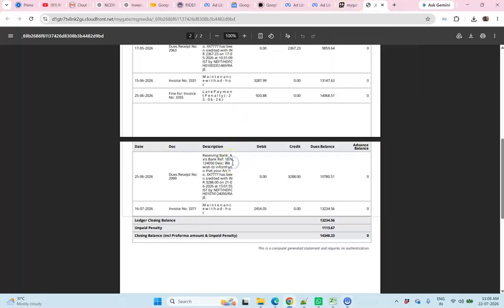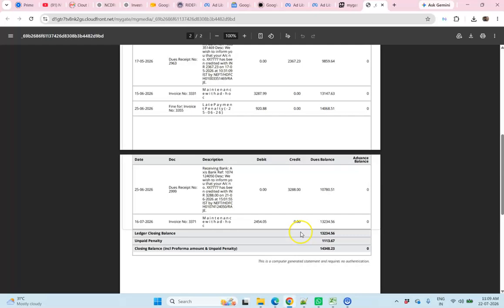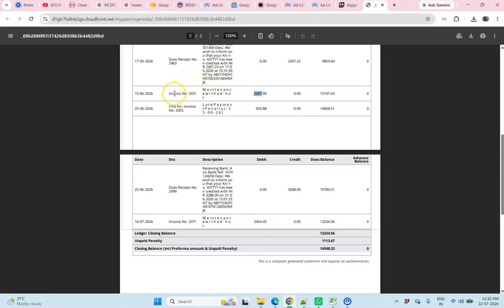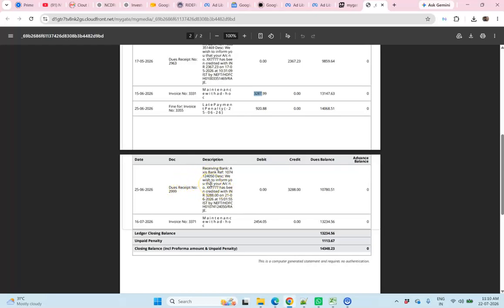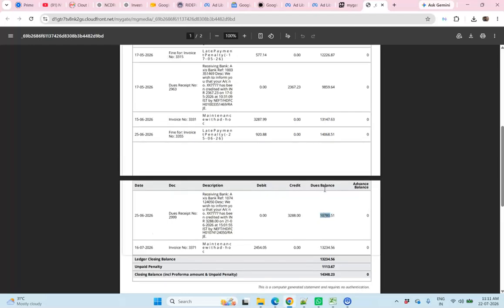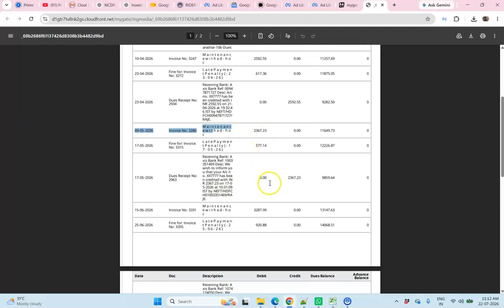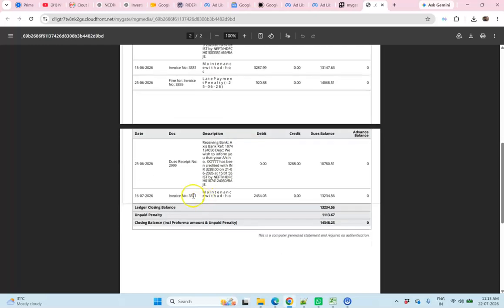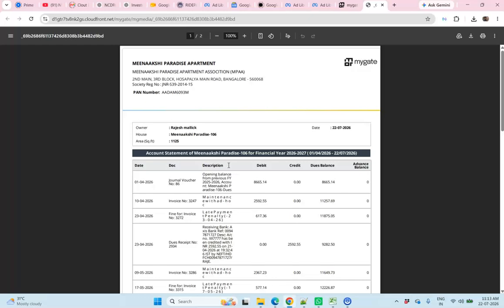Recording #4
MyGate account statement explained